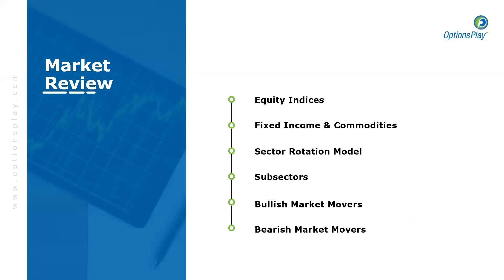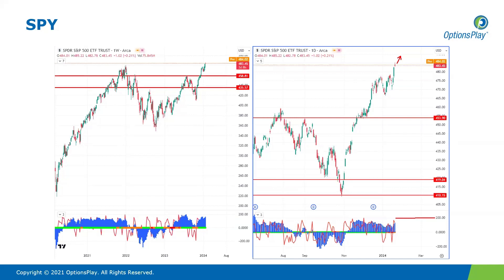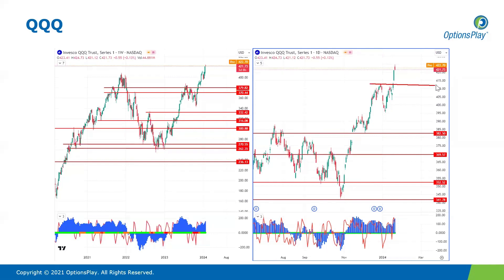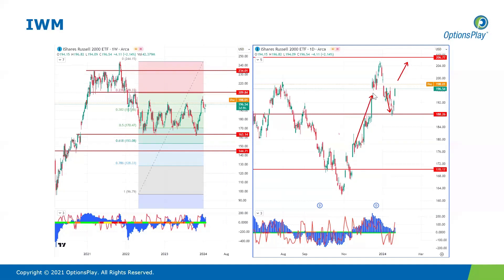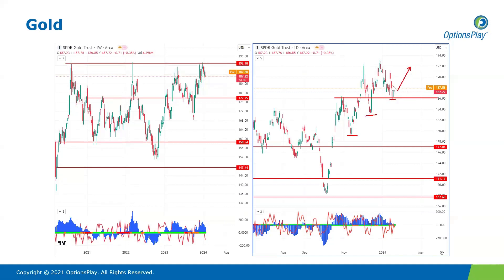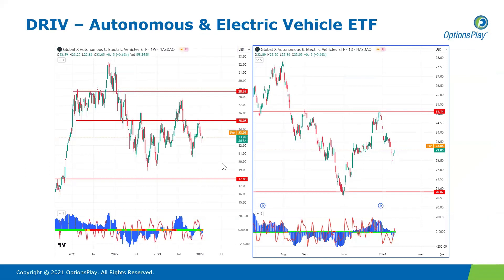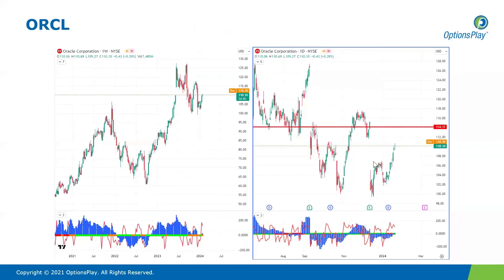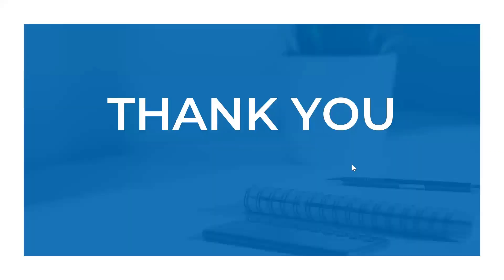Firstrade's Morning Market Overview | January 23, 2024 (Replay)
What we covered: We start with a review of current market conditions and discuss the research that influenced our expectations. We talk about trade ideas, strategies, and best practices to use in order to leverage our views using options.